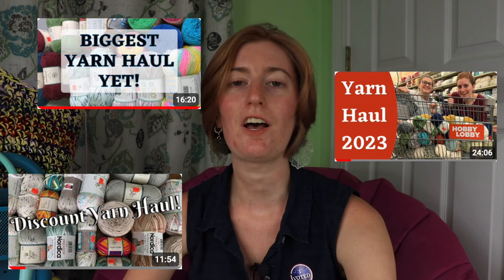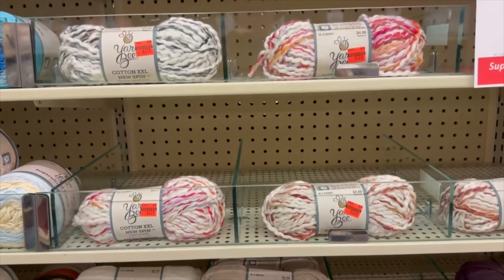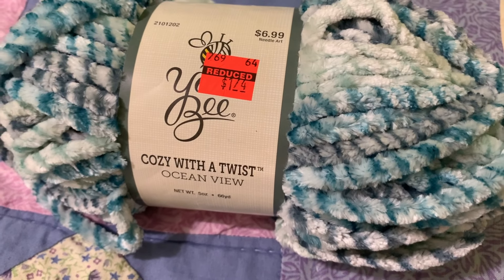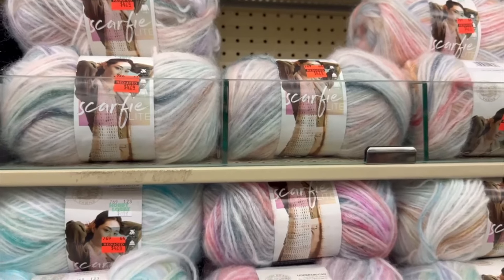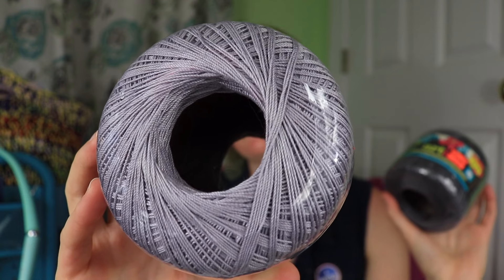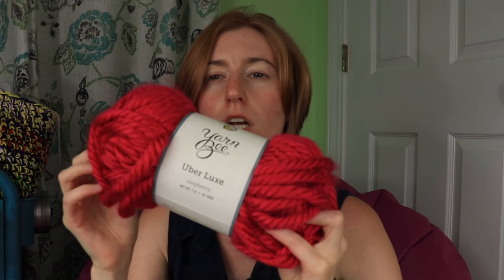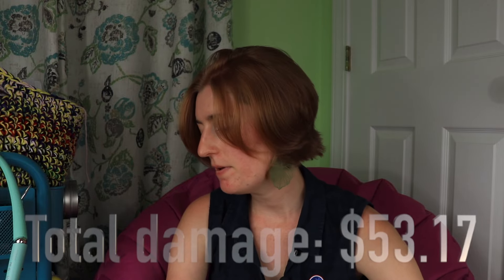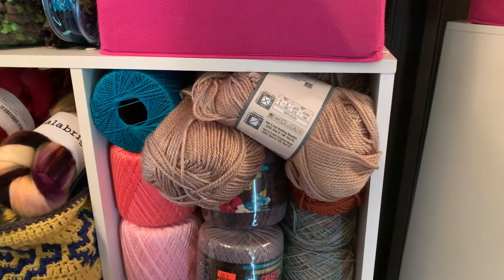Hobby Lobby Clearance Yarn Haul 2024 | Shop Date: June 11, 2024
The much-anticipated annual Hobby Lobby yarn clearance hit my stores this week! I've shopped this sale for the last 4 years. With the exception of last year's clearance happening in March, the clearance event typically hits my local stores the second week of June. I shopped the clearance on June 11, 2024. Some have asked in the past for the dates I shopped so they could better plan when to shop at their stores. Hopefully you still have time to shop the clearance at your stores, and I hope this gives insight into planning for future years. You'll also notice this year I splurged on some non-yarn craft items too.

For fun, I thought I'd give a recap of the average cost of skein from my clearance purchases the last few years:
2023- $1.65
2022- $1.47
2021- $1.09
Keep in mind this is influenced by what yarns I chose to purchase and how much they cost at full price. This year's clearance compares nicely!

Lastly, I hope y'all are proud of me for pronouncing "skein" correctly throughout most of the video 😂